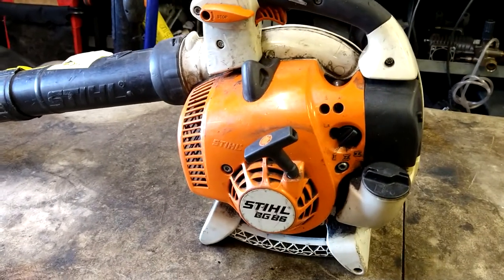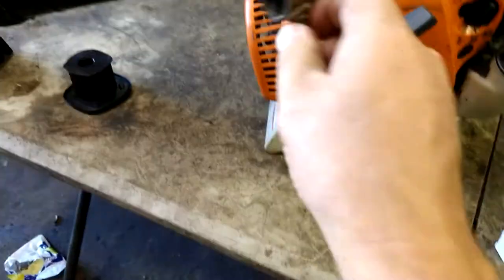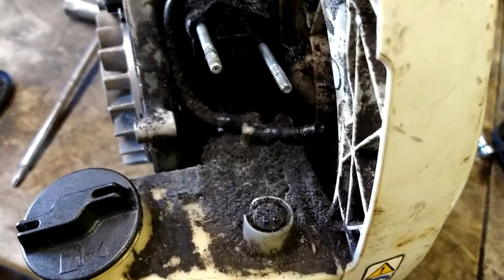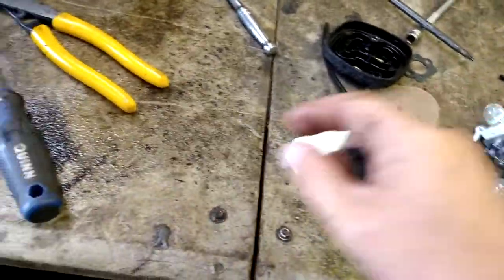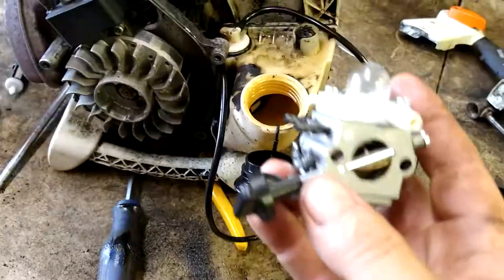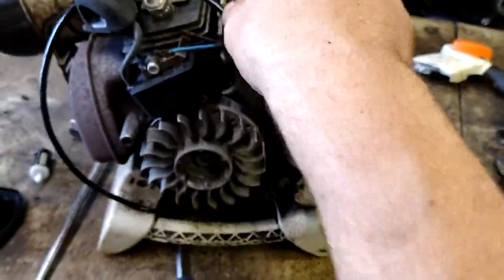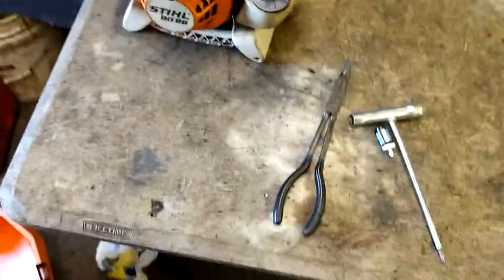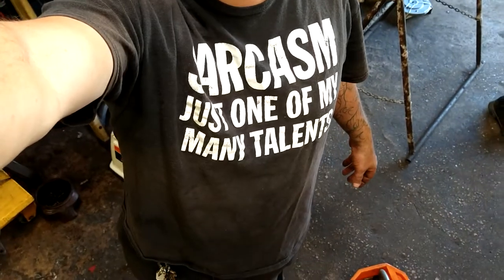stihl bg86 blower carburetor repair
CARB

stihl tool